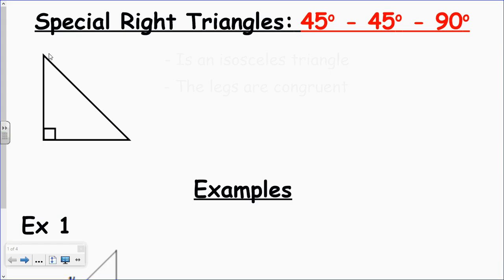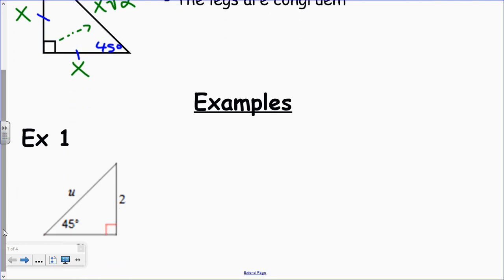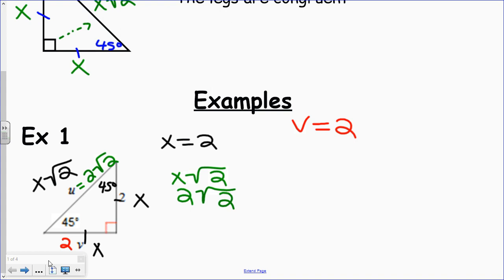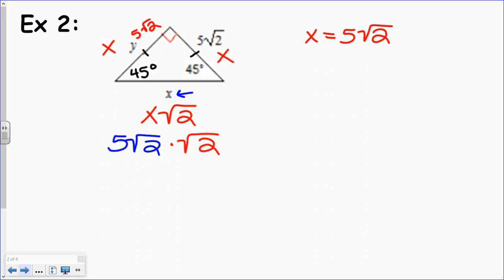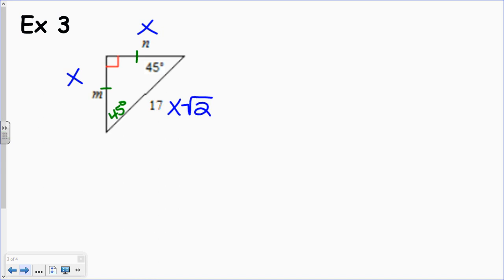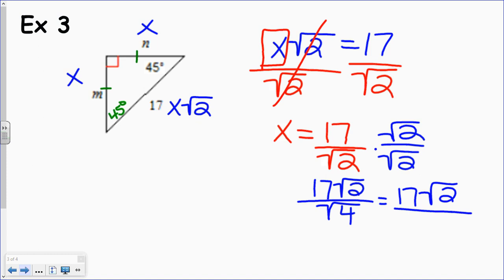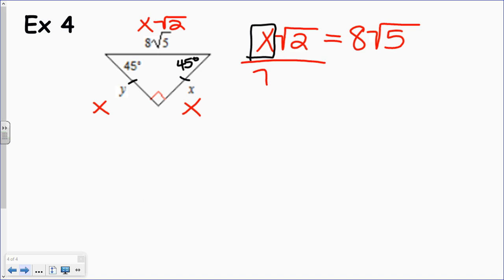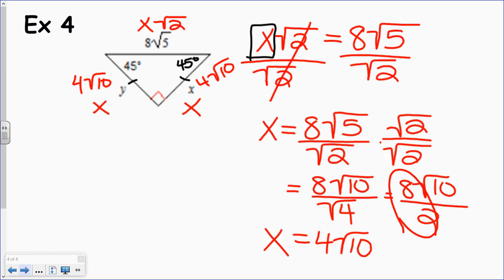45 45 90 Triangle Notes